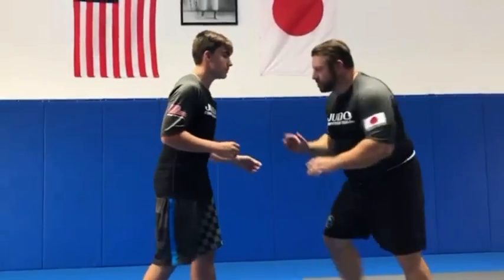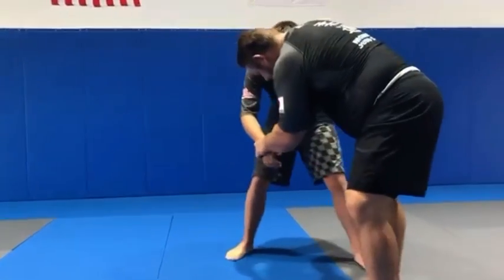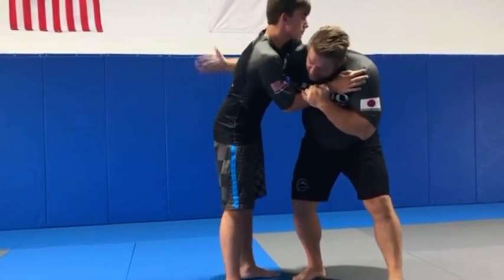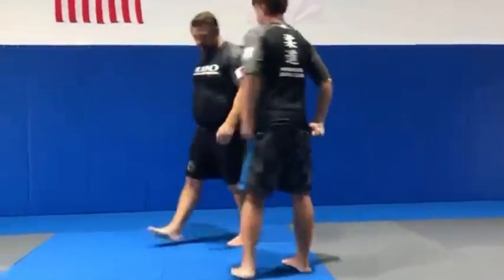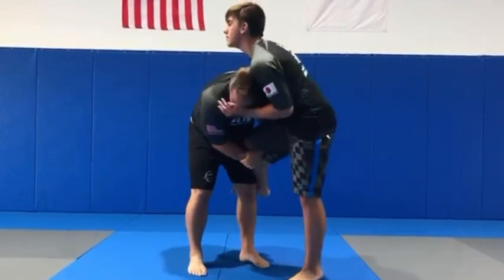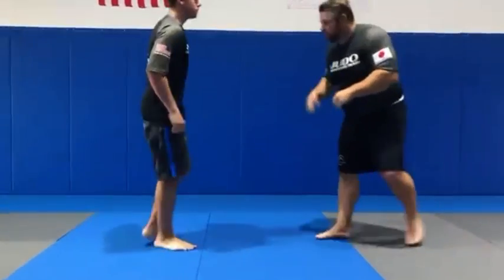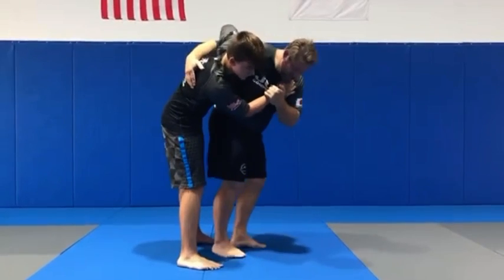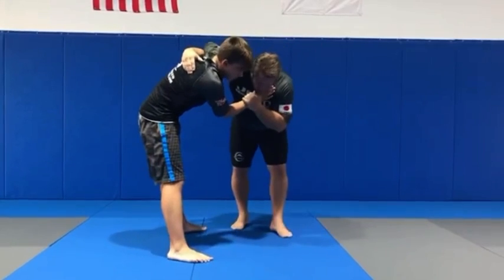Single Leg To Hip-Toss (O-Goshi)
Wrestling single leg to hip toss-Judo o-goshi